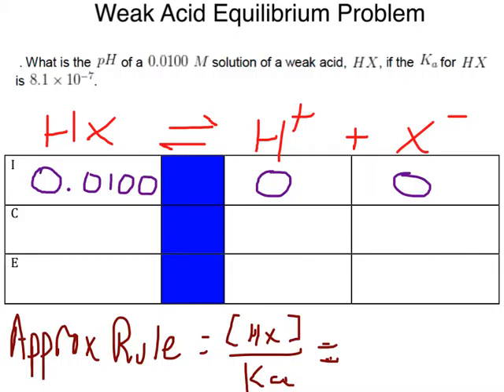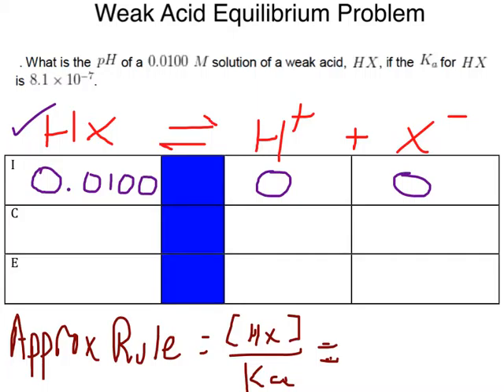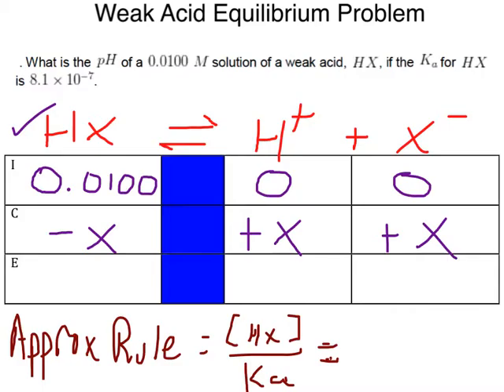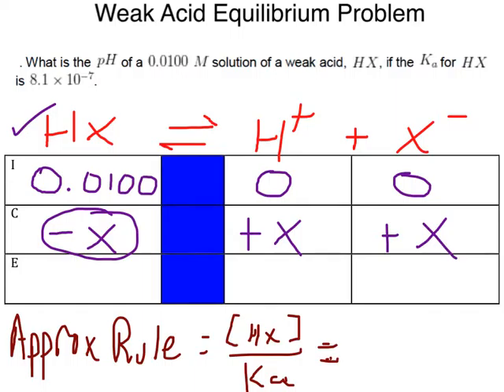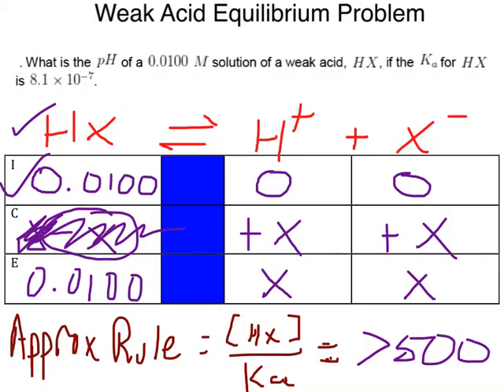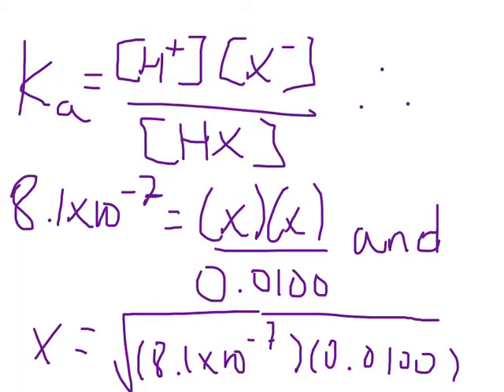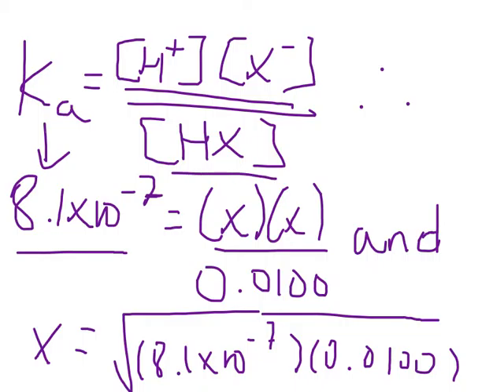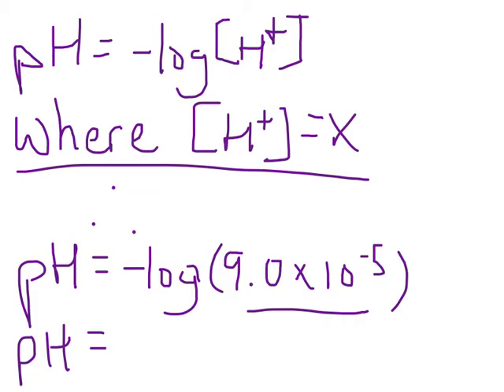Weak acid equilibrium problem